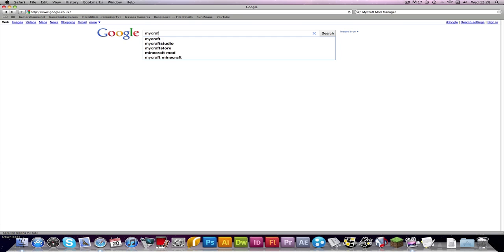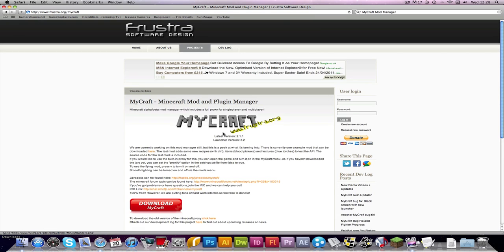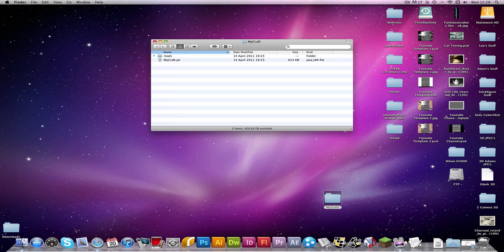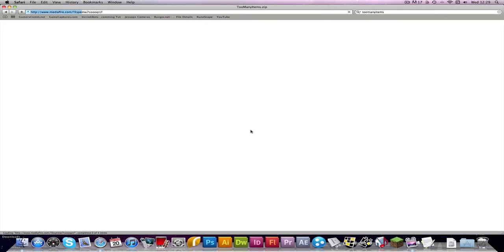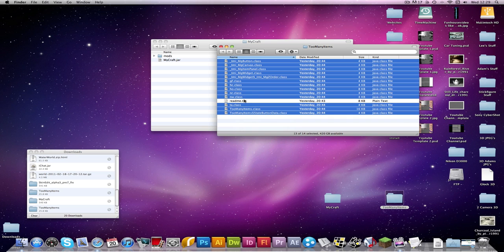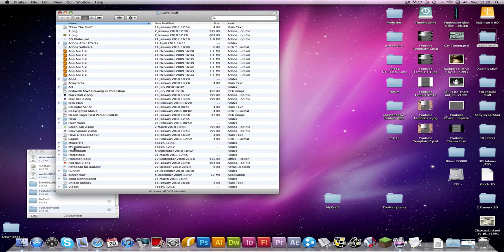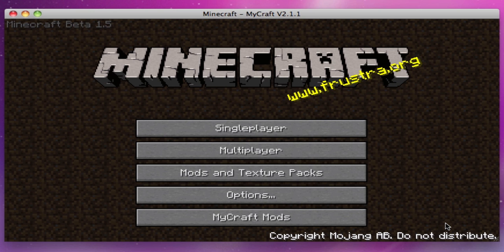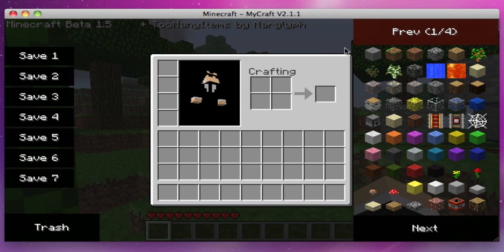Minecraft Tutorial :: Using MyCraft Mod Manager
NOTE:: MyCraft will automatically update itself